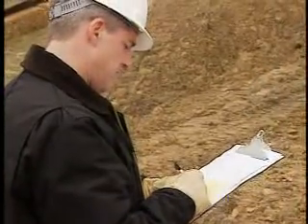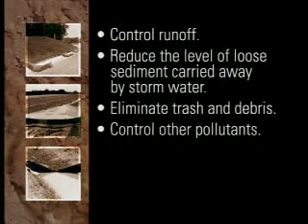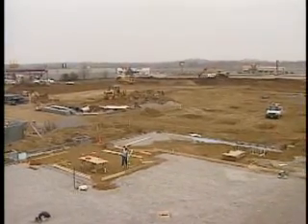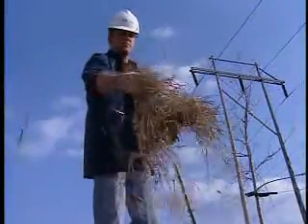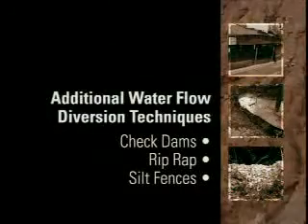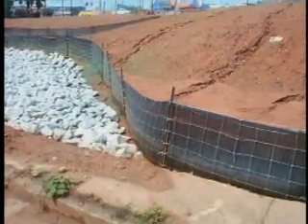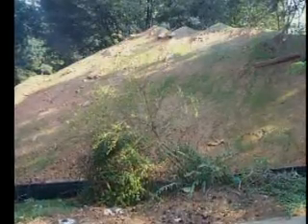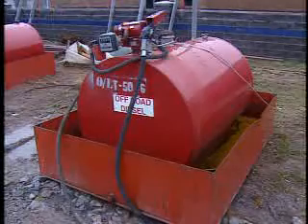Storm Water English